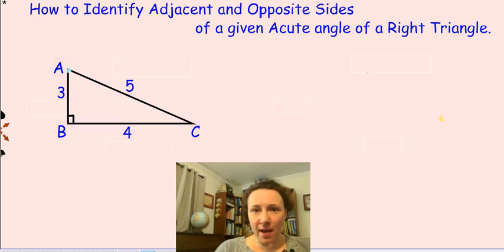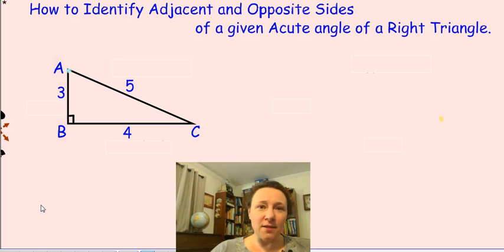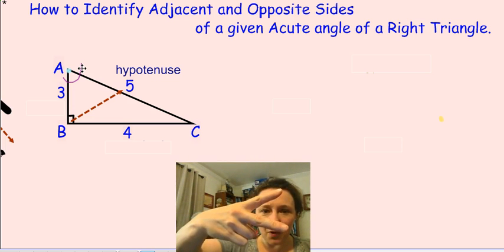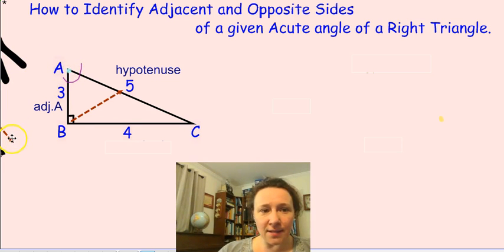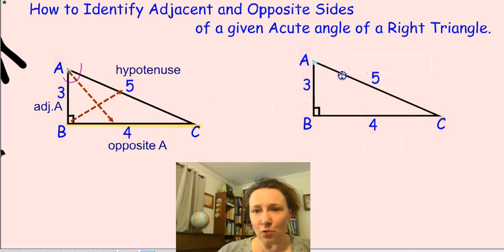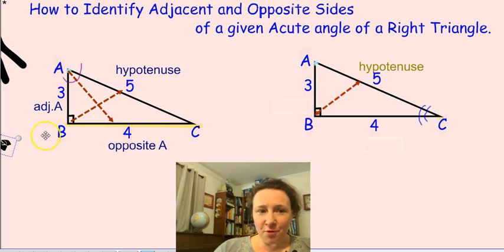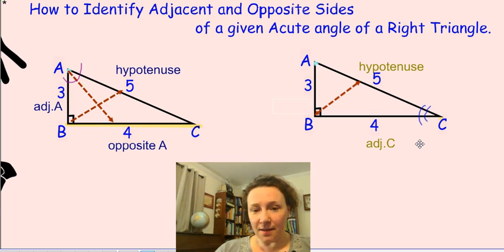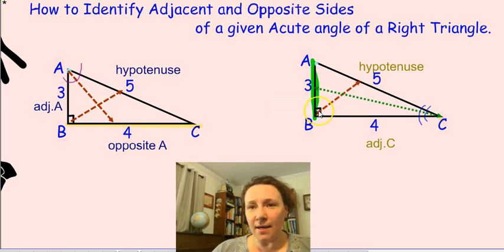T_1_Trigonometry of Right Triangles: Label Opposite /Adjacent sides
How To Label Right Triangle for Trig